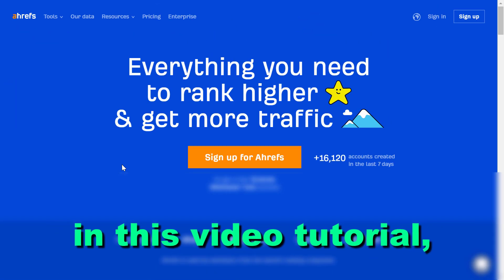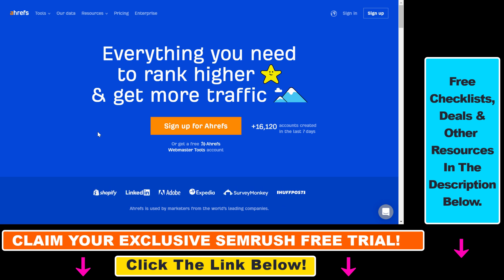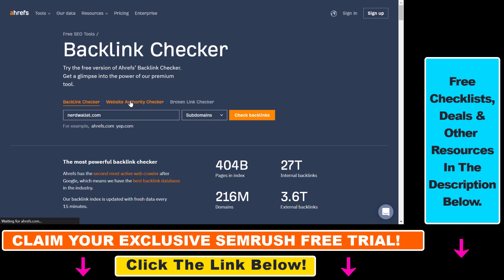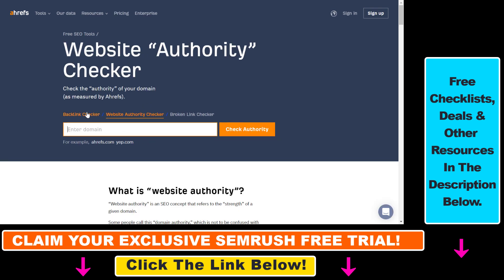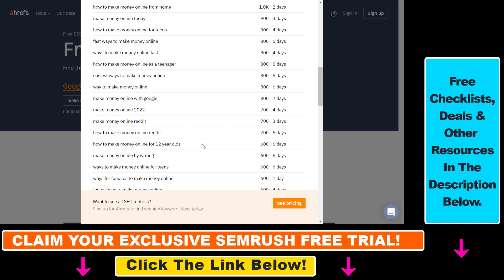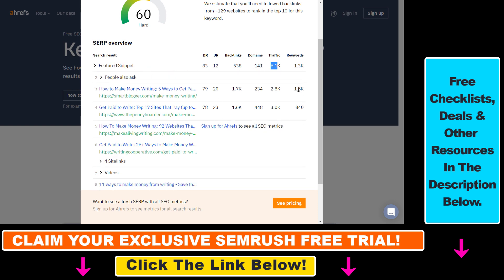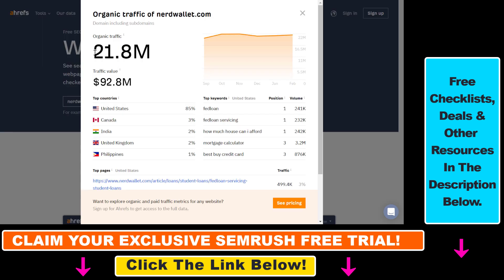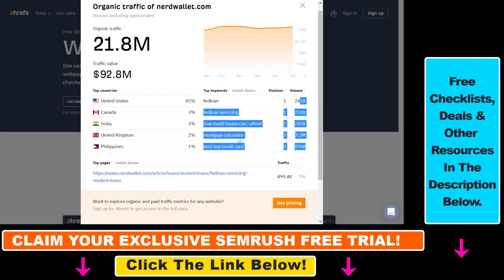How To Use Ahrefs For Free? (Free Ahrefs Tools)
Learn how to use Ahrefs for free.